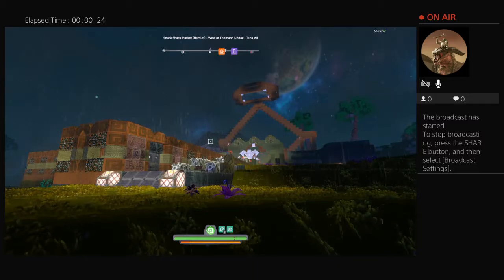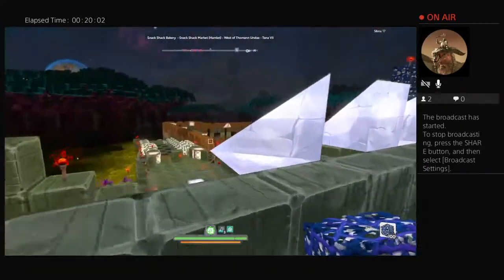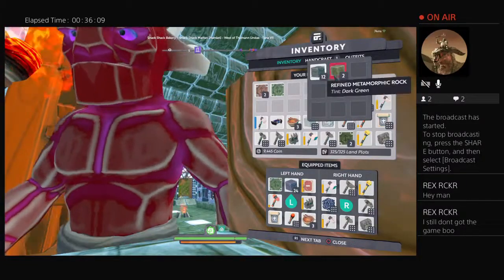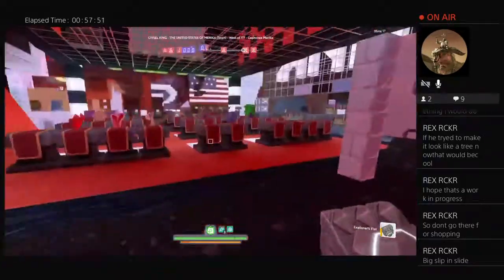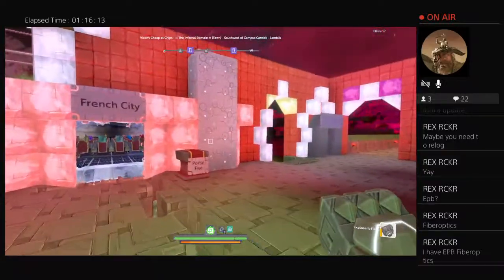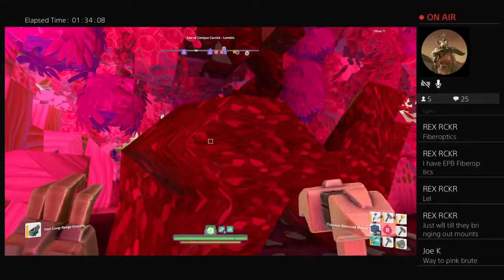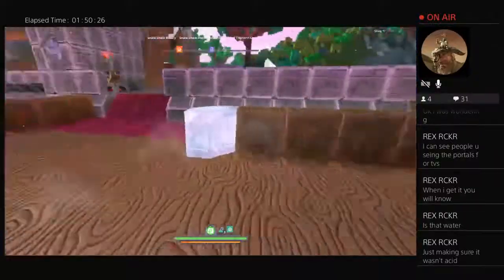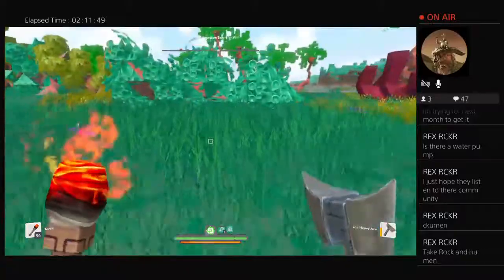Going for viceroy Solo BOUNDLESS 2018 PS4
I will be Doing videos for many games and showing how to craft build or play games. This is a re started channel because my old one was crippled by a hacker at 2000 subs I hope you join me and we can talk play or even just have fun together as the channel grows once again